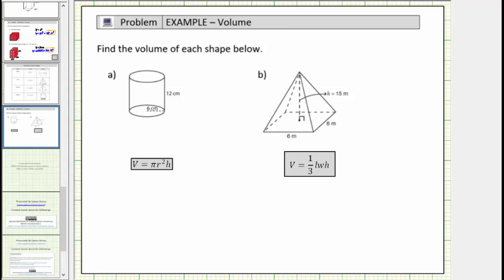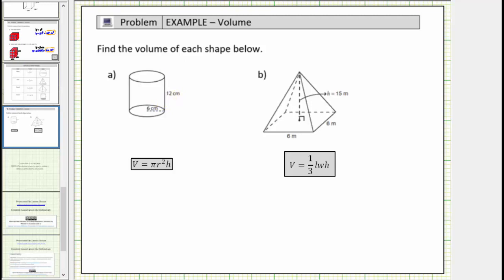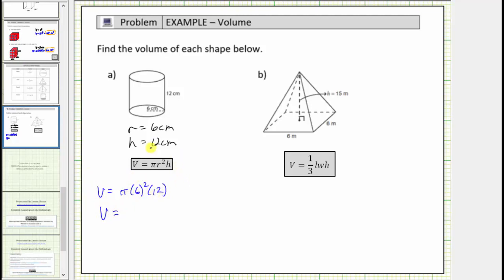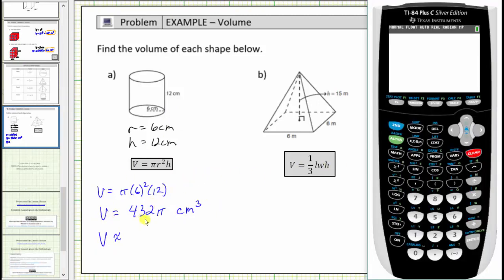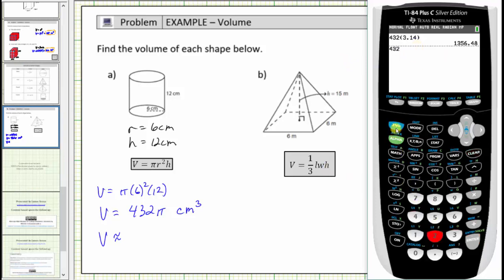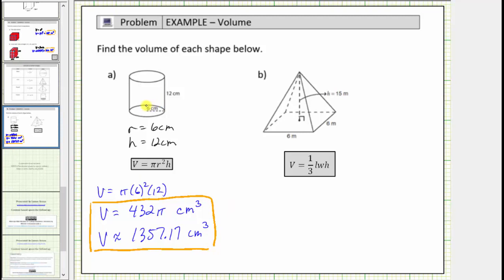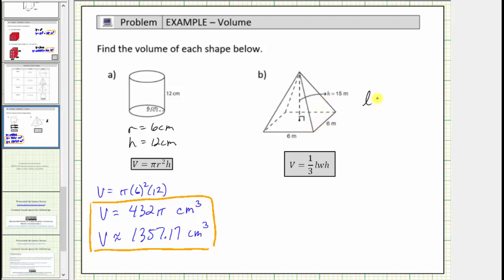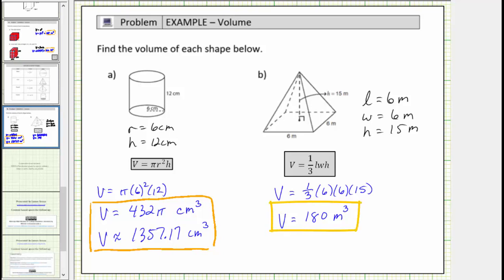Volume of a Cylinder and a Pyramid